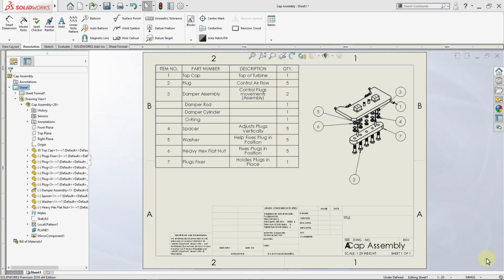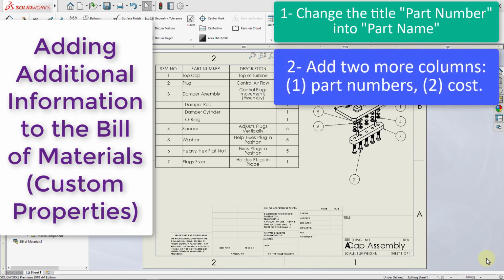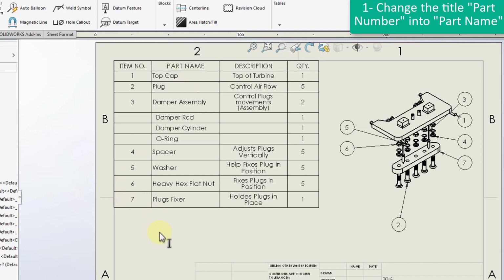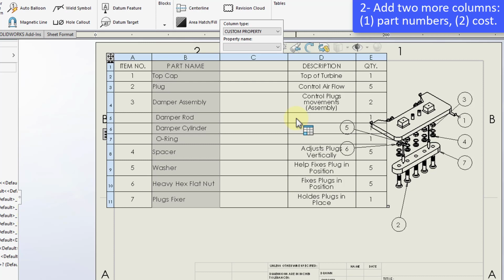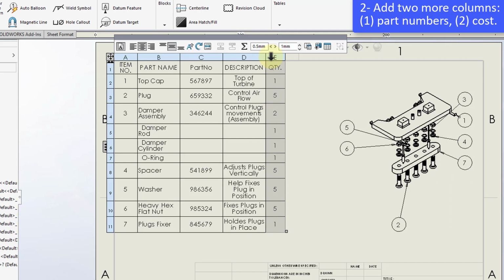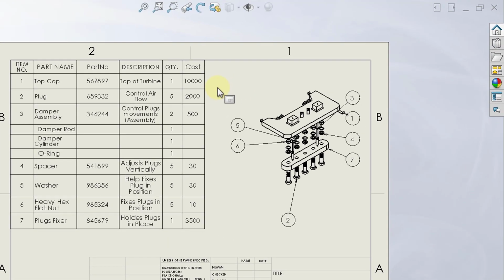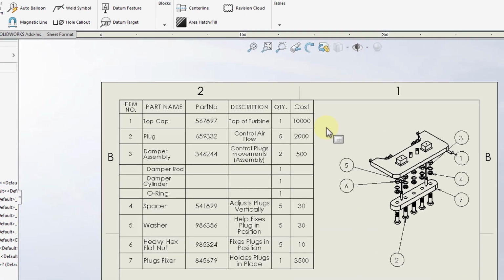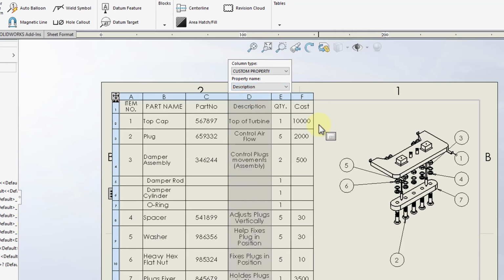SOLIDWORKS Drawings Tutorial: Custom Properties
With custom properties, you will be able to display linked information between the part and your drawing. To find out how to apply custom properties, watch this video.

This lecture covers:
What are custom properties.
How to add custom properties in our Bill of Materials (BOM).
Who sets/adds those custom properties to our parts.